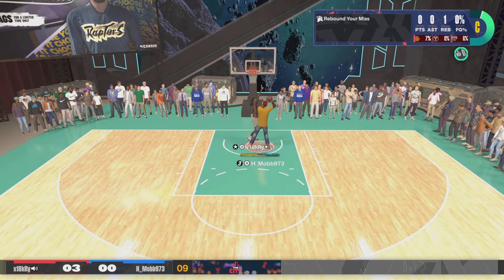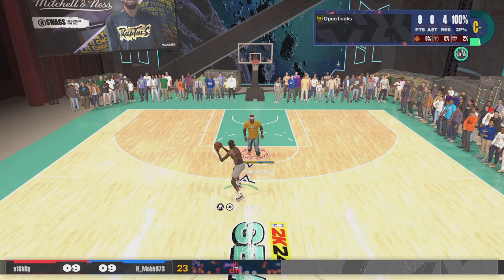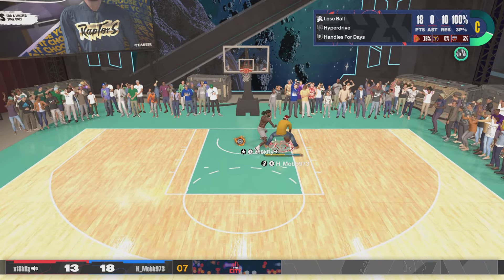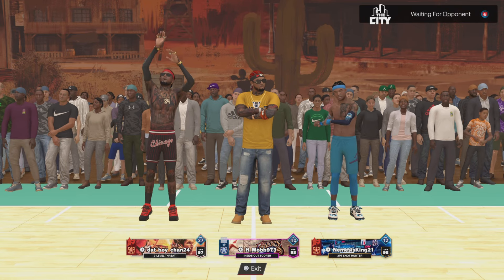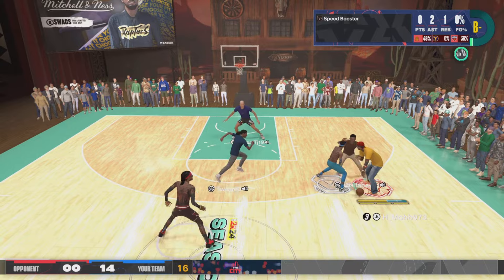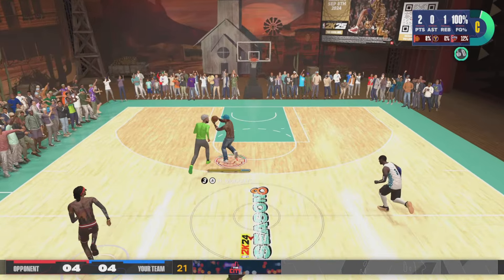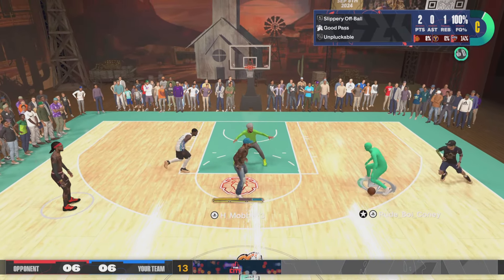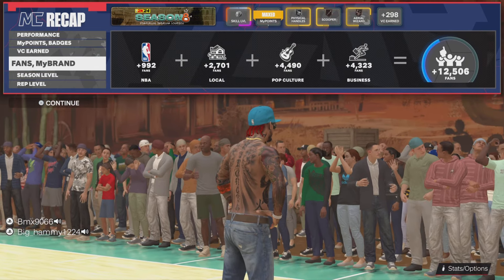My 6'7" PG in the Theater part 2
Starting off in a 1 v 1, & then the Hommies arrived.